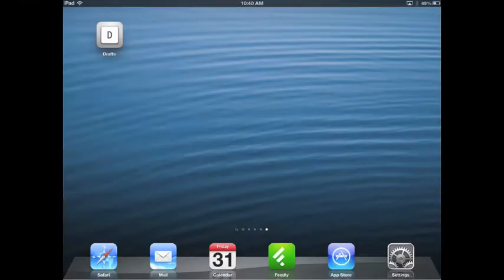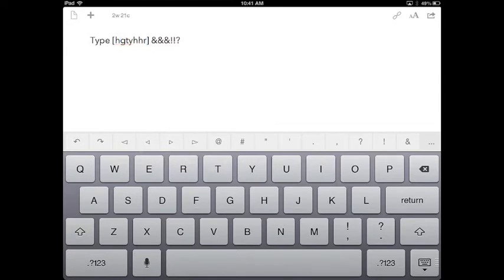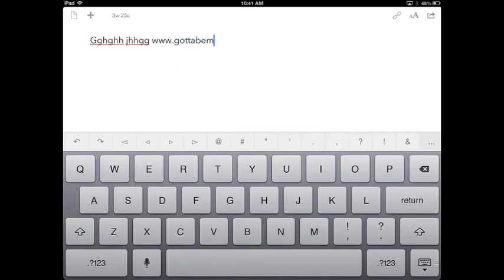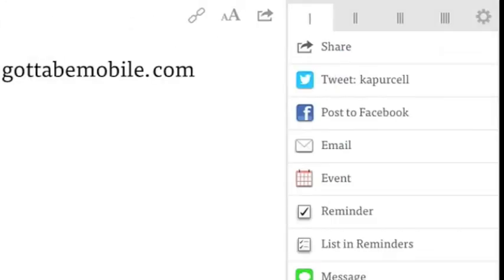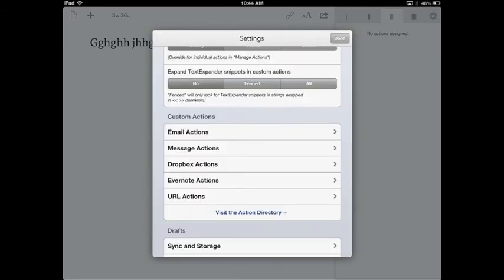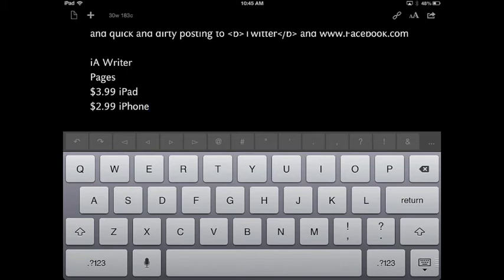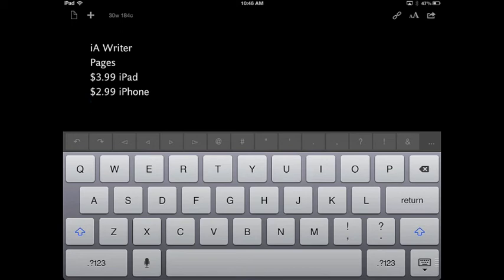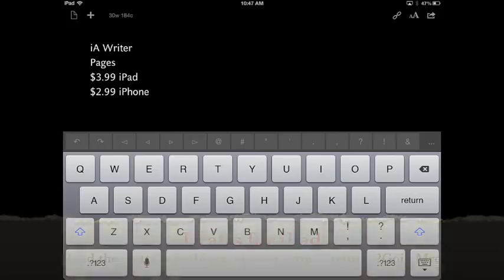Drafts for iPad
Drafts for iPad is a simple text based editor that also lets users export their text to anywhere from social networks as a post to DropBox or in other apps on the iPad.